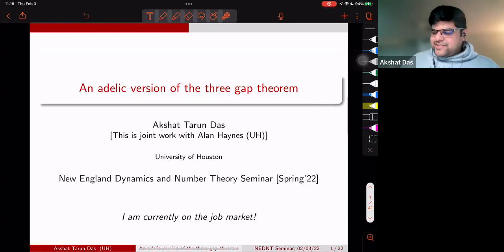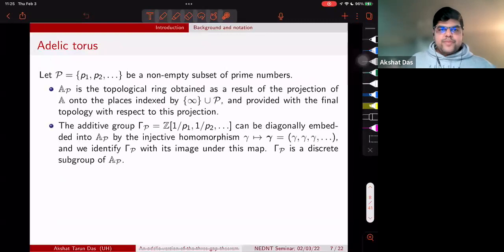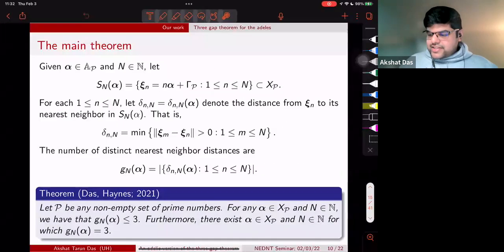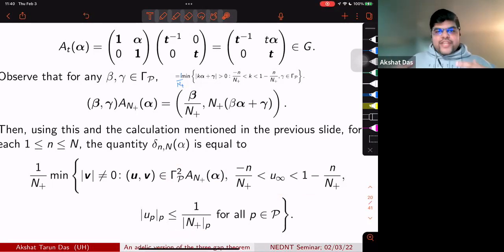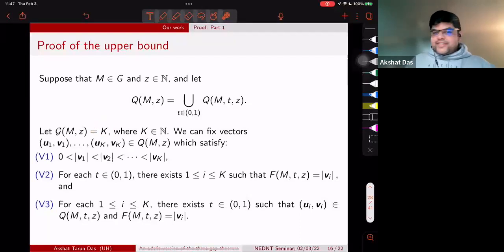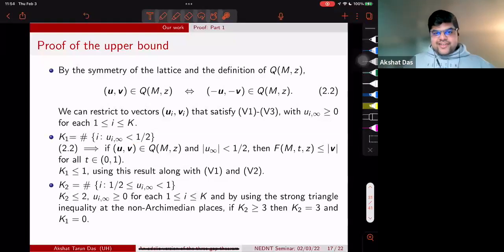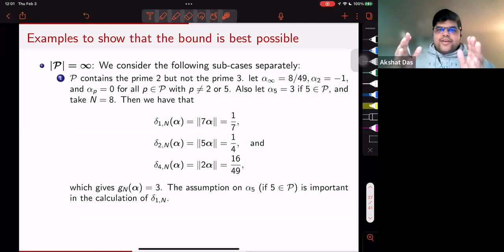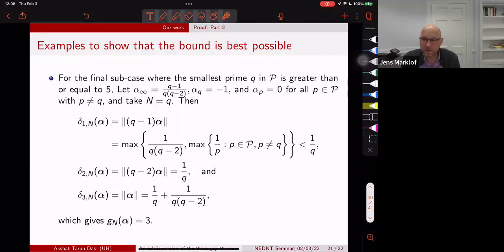An adelic version of the three gap theorem (Akshat Das)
In order to understand problems in dynamics which are sensitive to arithmetic properties of return times to regions, it is desirable to generalize classical results about rotations on the circle to the setting of rotations on adelic tori. One such result is the classical three gap theorem, which is also referred to as the three distance theorem and as the Steinhaus problem. It states that, for any real number, a, and positive integer, N, the collection of points na mod 1,  where n runs from 1 to N, partitions the circle into component arcs having one of at most three distinct lengths. Since the 1950s, when this theorem was first proved independently by multiple authors, it has been reproved numerous times and generalized in many ways. One of the more recent proofs has been given by Marklof and Strömbergsson using a lattice based approach to gaps problems in Diophantine approximation. In this talk, we use an adaptation of this approach to the adeles to prove a natural generalization of the classical three gap theorem for rotations on adelic tori. This is joint work with Alan Haynes.